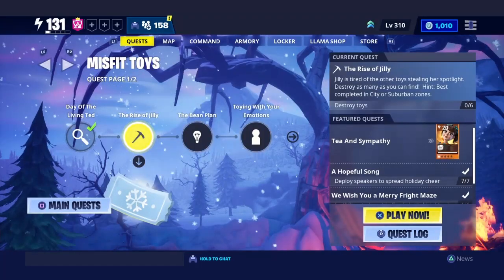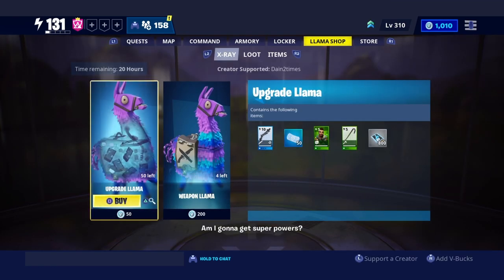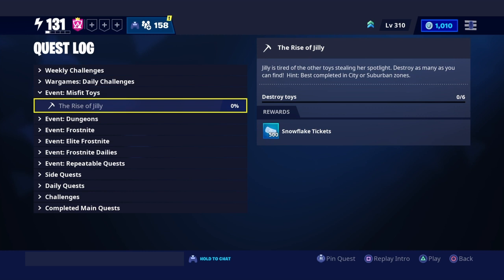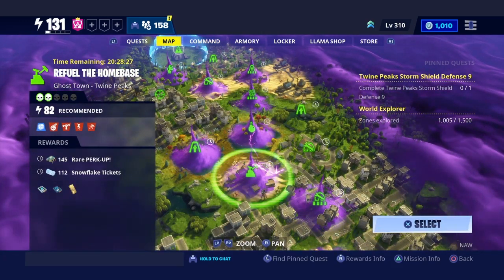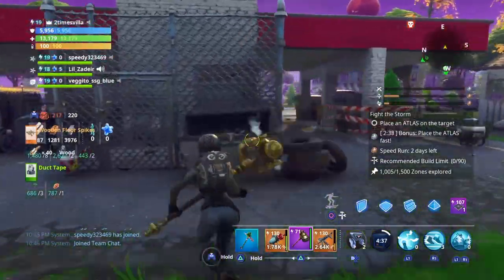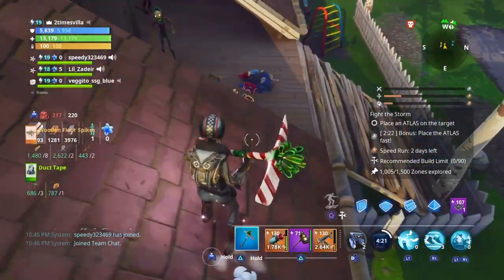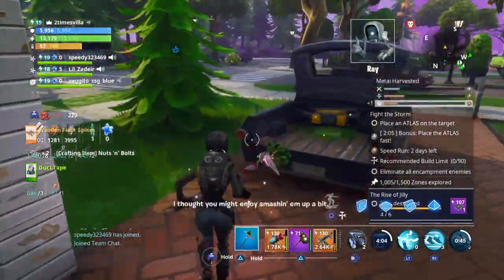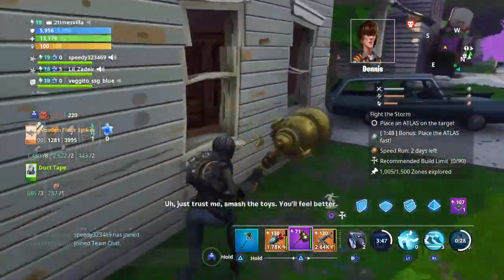HOW TO FIND TOYS| DESTROY TOYS| THE RISE OF JILLY| FORTNITE SAVE THE WORLD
3. SHARE THE CHANNEL
4. FOLLOW SOCIAL MEDIA IN DESCRIPTION